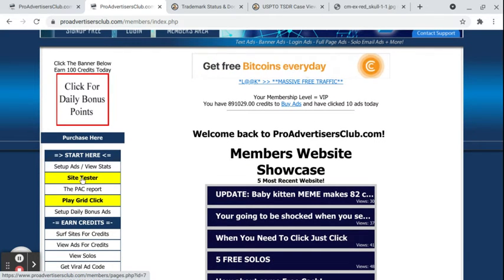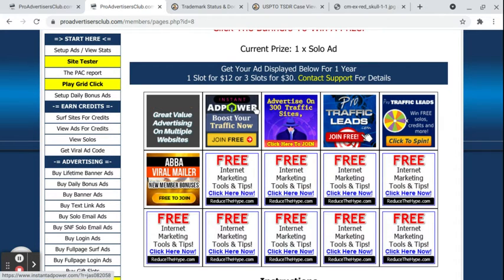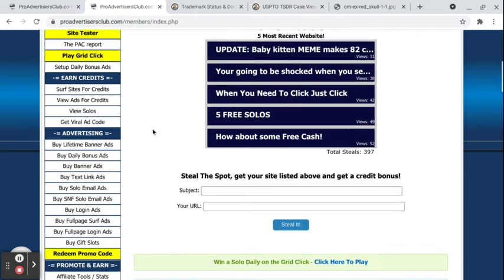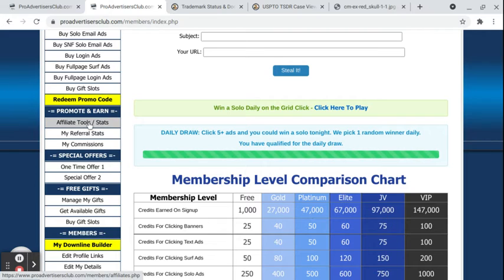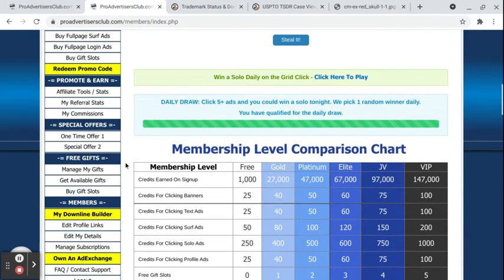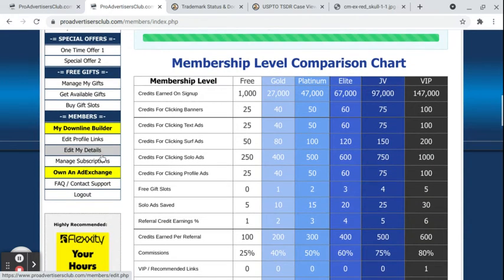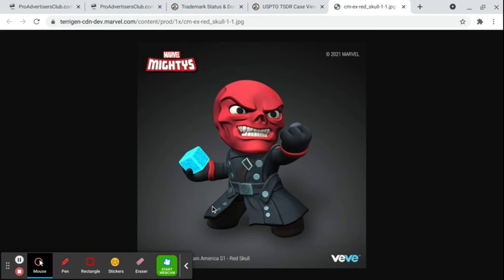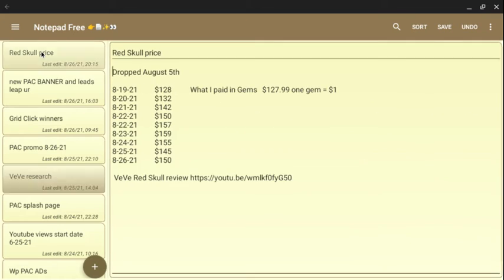VeVe Red Skull price update PAC report 8-26-21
Today talk about the VeVe Red Skull collectable and license from Marvel

I personally use all the sites listed below

Get the daily PAC promo to boost your free advertising when you join for free on ProAdvertisersClub!